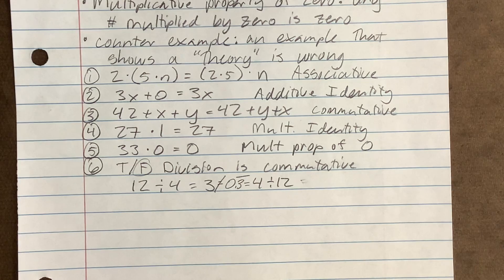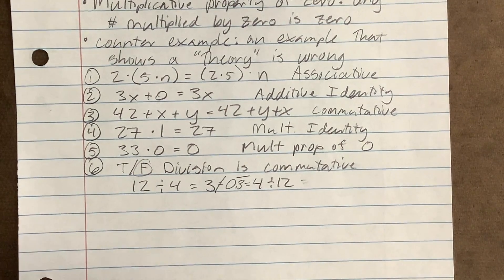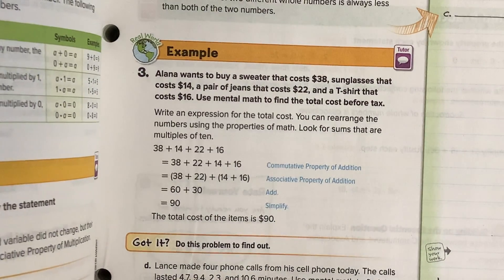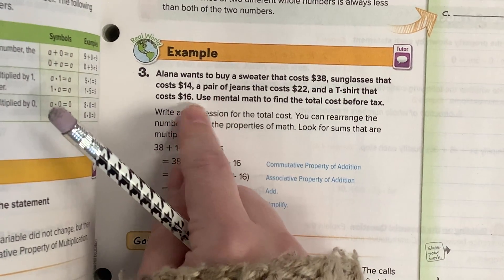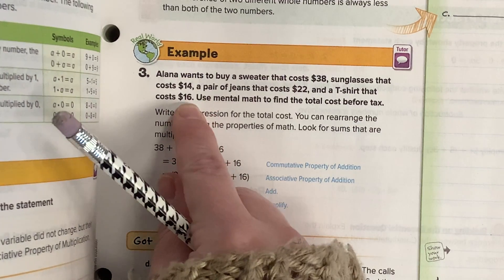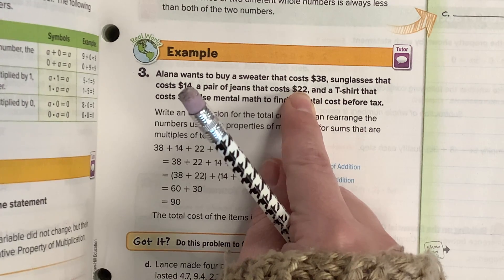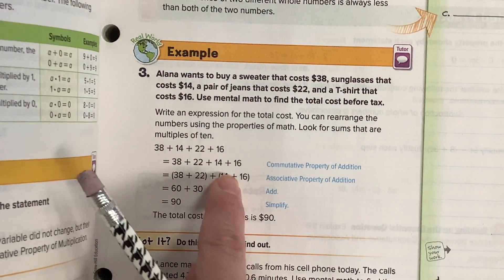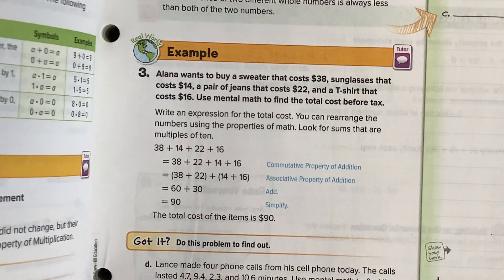5:3 Properties of Operations